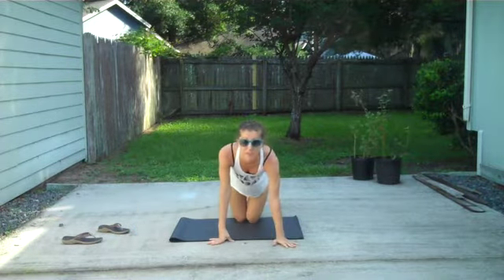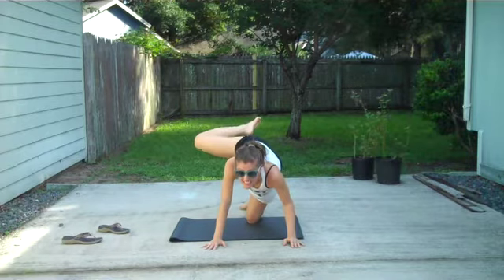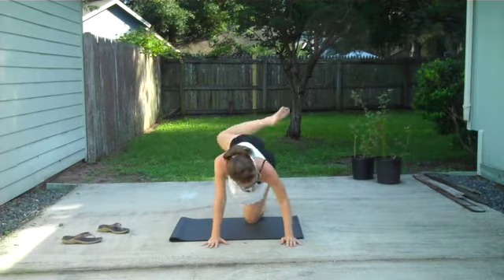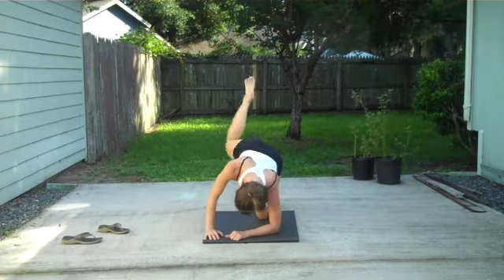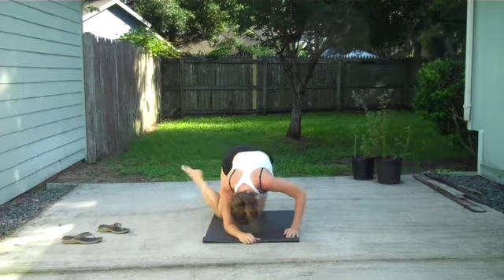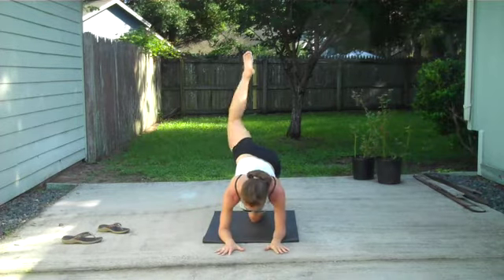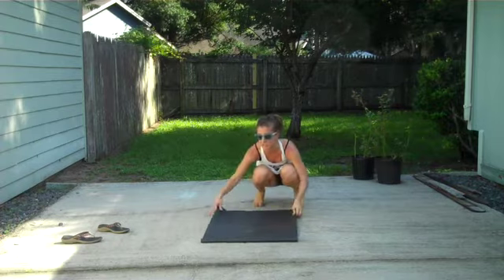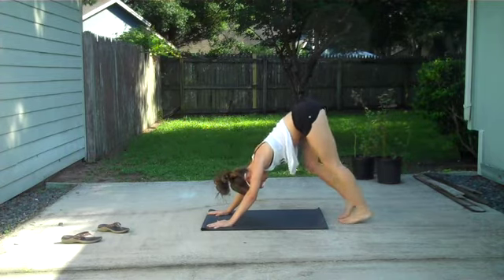butt workout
Thank you for stopping by and watching my video! Come back anytime:)

EQfit strongly recommends that you consult with your physician before beginning any exercise program.

You should understand that when participating in any exercise or exercise program, there is the possibility of physical injury. If you engage in this exercise or exercise program, you agree that you do so at your own risk, are voluntarily participating in these activities, assume all risk of injury to yourself, and agree to release and discharge EQfit from any and all claims or causes of action, known or unknown, arising out of EQfit's negligence.